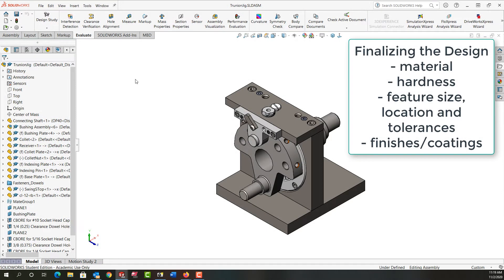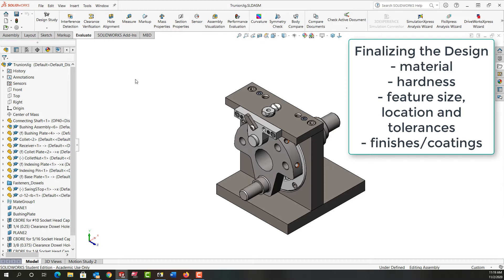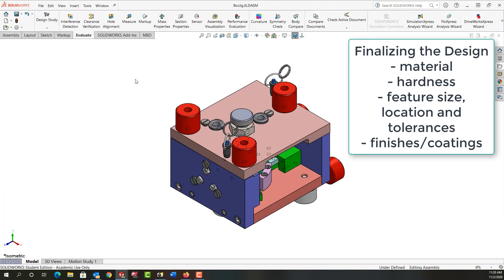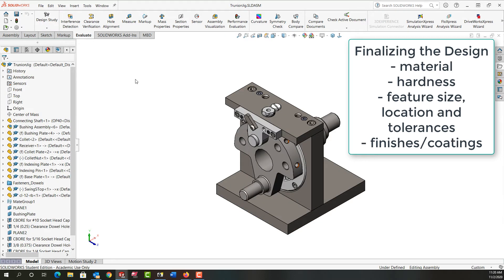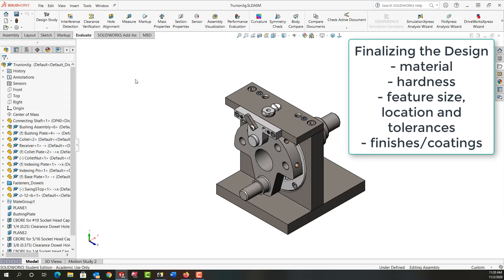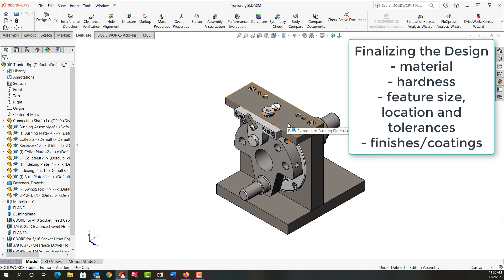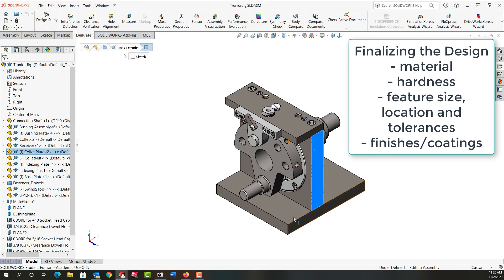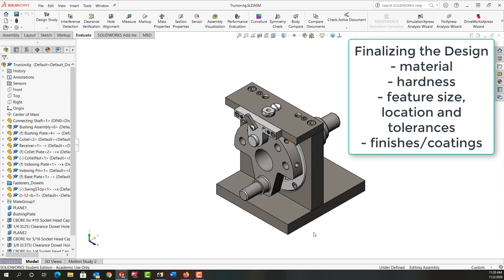Designing a Drill Jig 30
In this video I take a final look at my jig and discuss other considerations for the design.